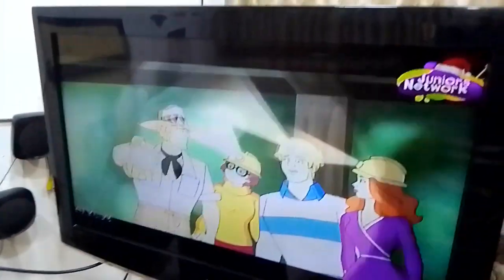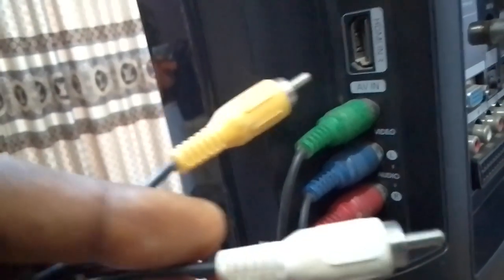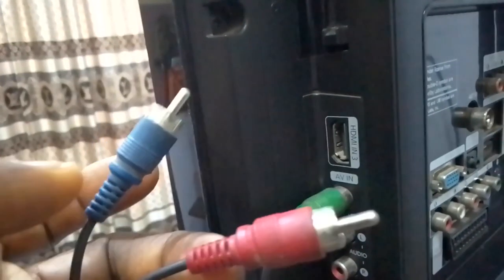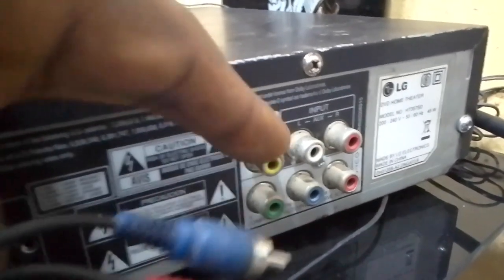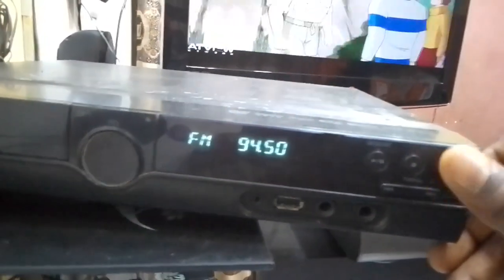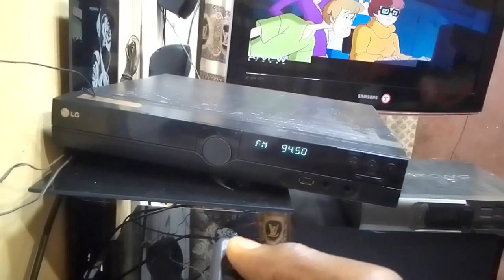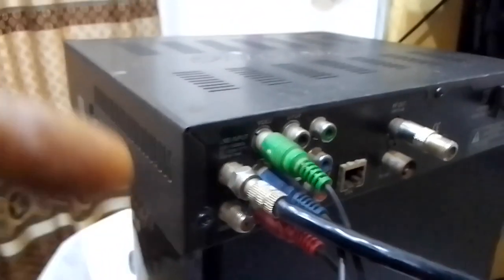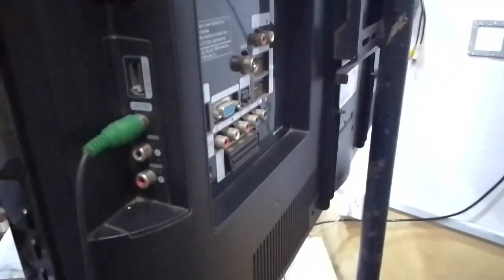How To Transfer Audio Sound From Decoder To Home Theatre Easily.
You learn how to send audio sound to home theatre from your TV set.

OUR TARGET
Rofix Tech channel focuses on giving the subscribers detailed information on all types of Satellite Dish and Terrestrial(Antenna) sets Installation. Providing you with all the necessary installation tips to there highest possible standards practiced world-wide.

So, instead of spending money to fix your satellite, run a trouble-shooting, do maintenance or any other service as the case may be, I encourage you to SUBSCRIBE to this channel and learn step by step of all the Assembling and Installation yourself thereby having the privillege of making good Amount of money by doing it for others or saving up funds you would have been spending to other installers.

Please, fill free to drop any comment of your choice down below and you will get response as quick as possible. Your happiness and satisfaction is our delight.

More so, if you like this video, go ahead to give it a thumbs up, or say thank you Bonny and also if there are somethings you do not like in our videos, point it out so we can improve on it next time.

1.  Check out the full list of all GOtv Channel Lists viz, GOtv lite, GOtv Jinja, GOtv Jolli and GOtv Max